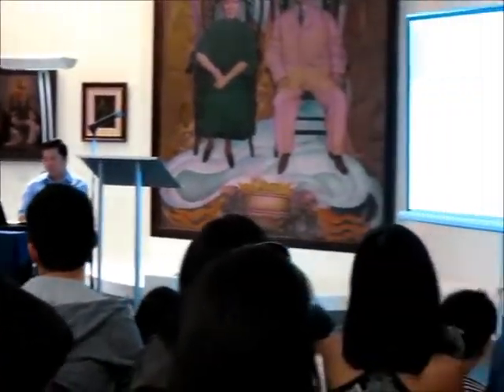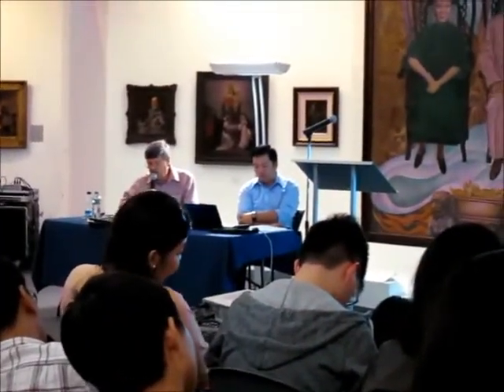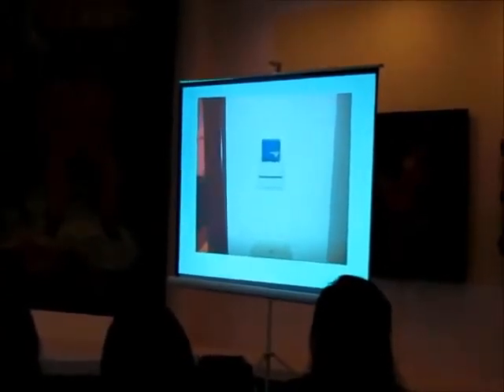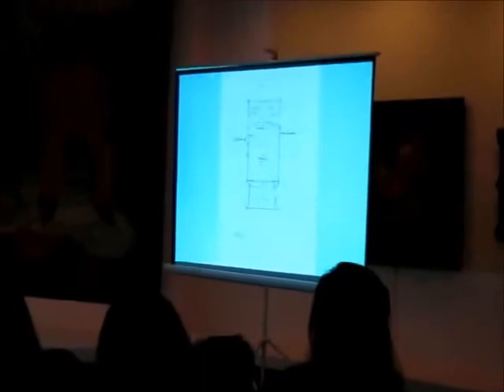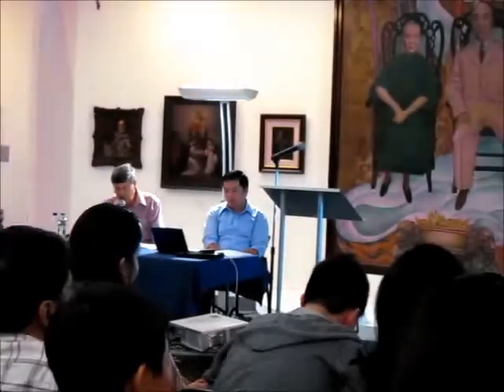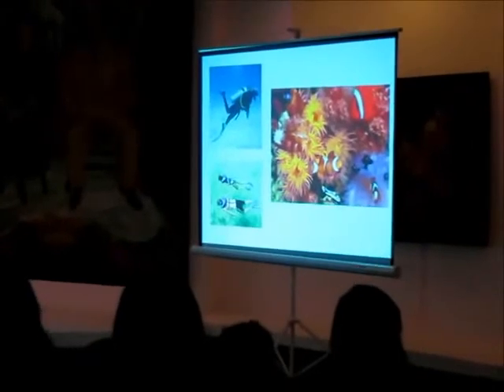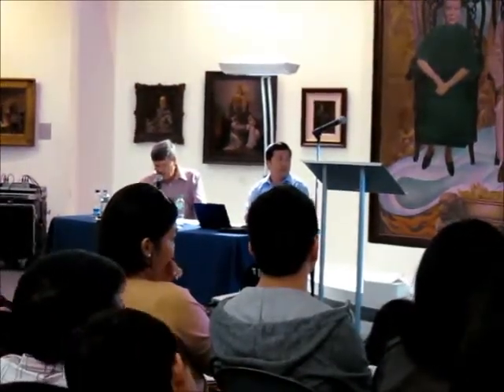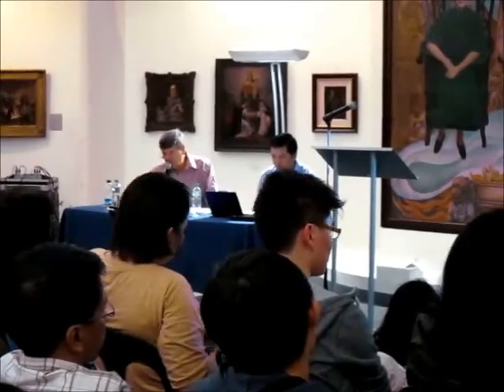Marcel Brunner and Michael Canares on Building a Resort (3 of 6)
Marcel Brunner and Michael Canares' November 24 lecture on "Planning, Constructing, and Maintaining a Beach Resort in Paradise" presented in line with the traveling exhibition "Swiss Positions: 33 Takes on Sustainable Approaches to Building." Third of six parts.